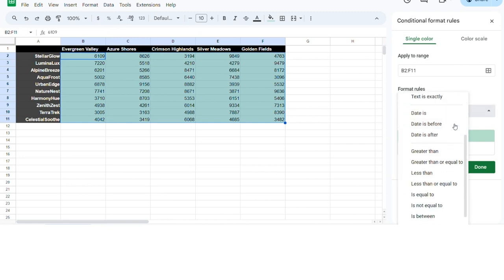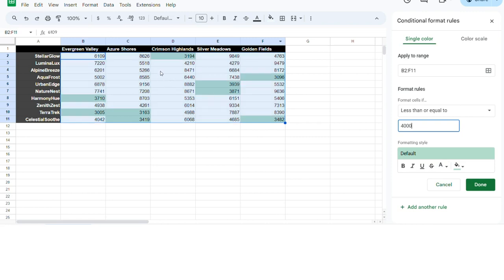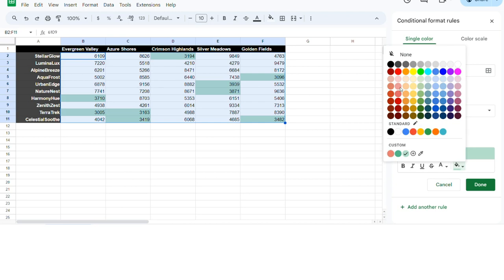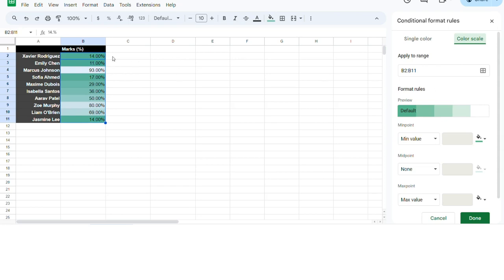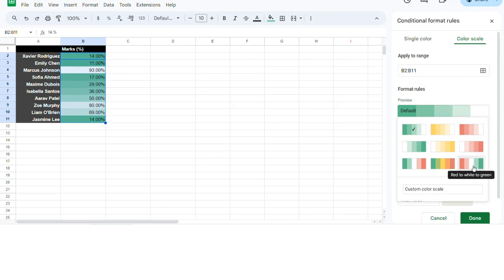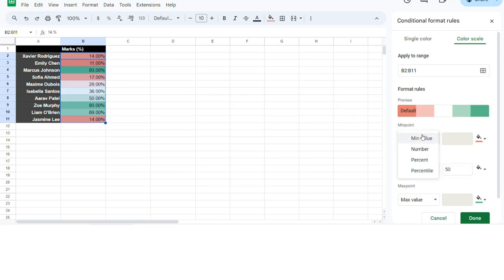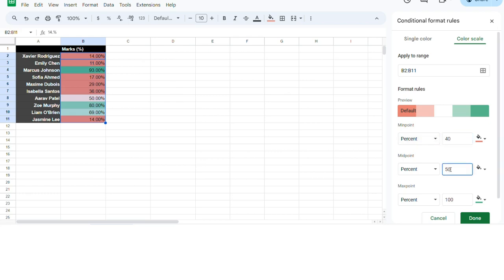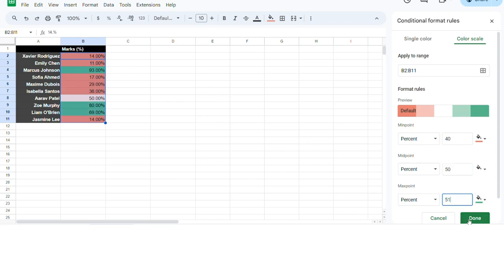How to Make a Heatmap in Google Sheets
There are several ways to make a heatmap in Google Sheets. Here's my favorite method. I use conditional formatting with a color scale option to quickly identify data.